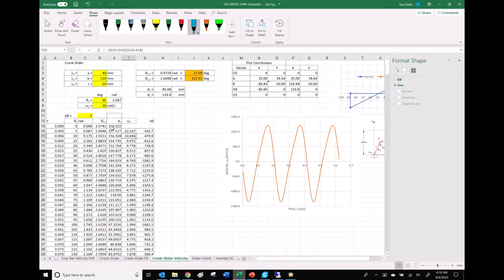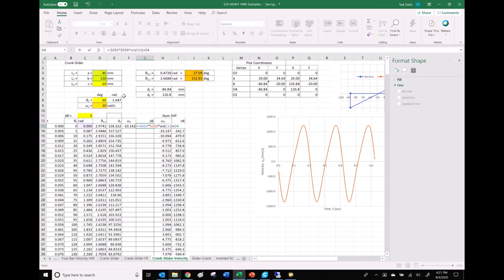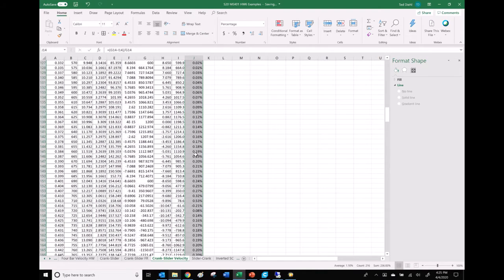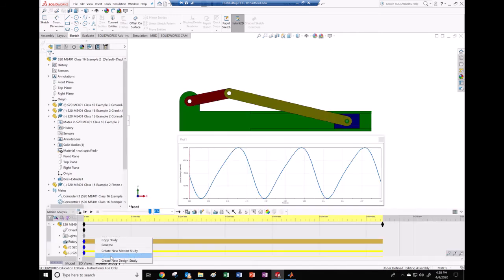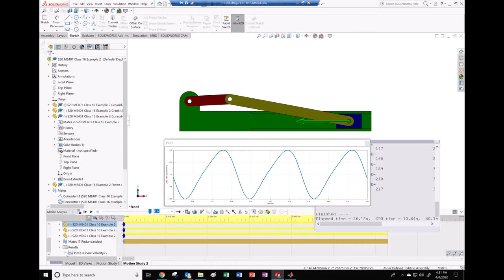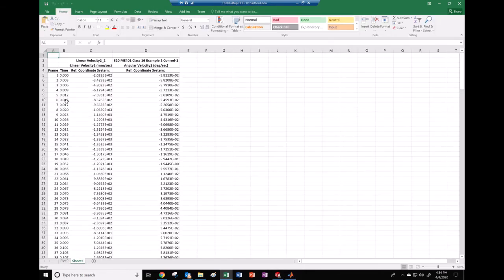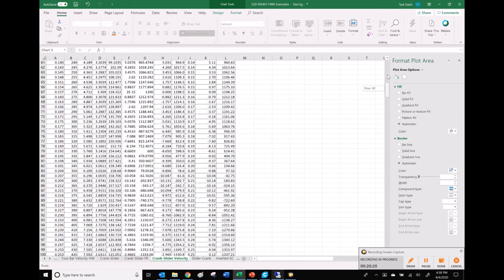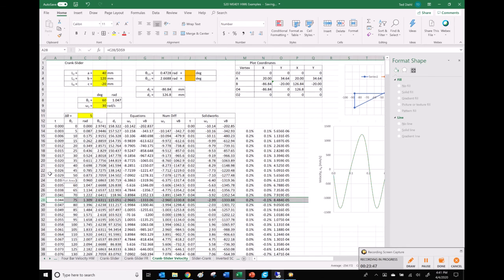Mechanisms Crank Slider Velocity Analysis Full Rotation w/ Excel and SolidWorks (S20 ME401 Class 16)